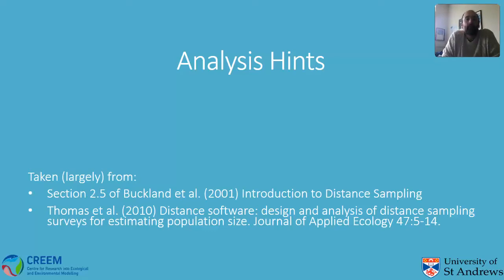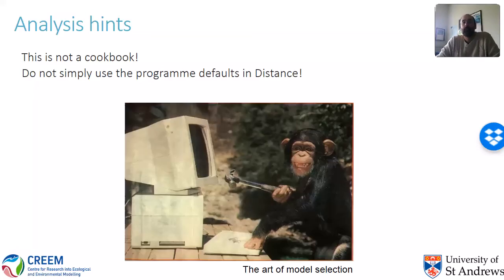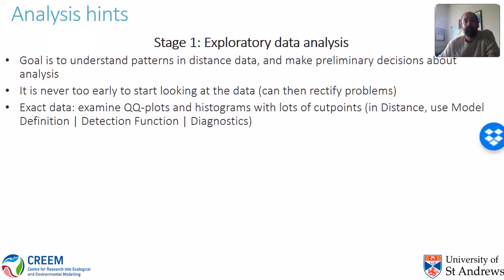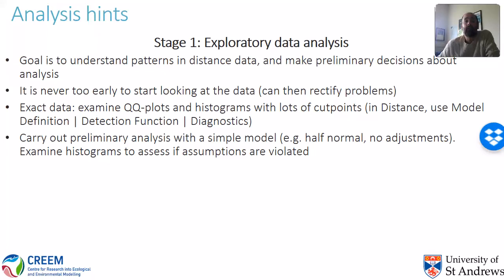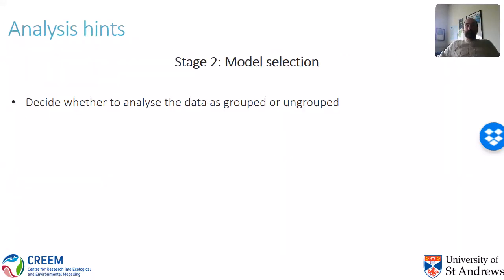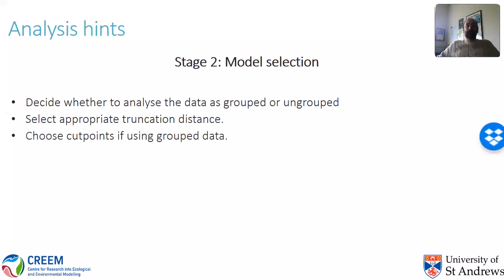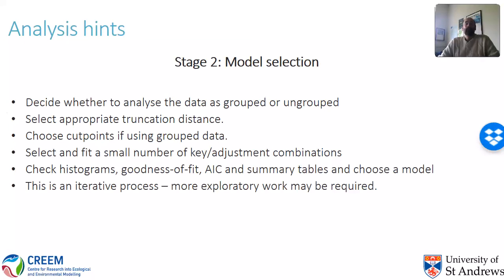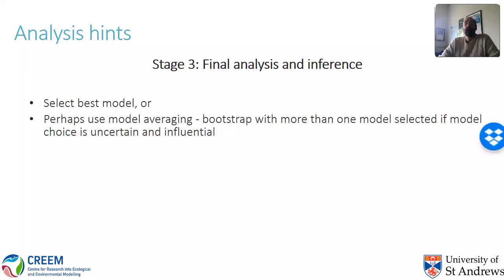L2 5 AnalysisHints TAM